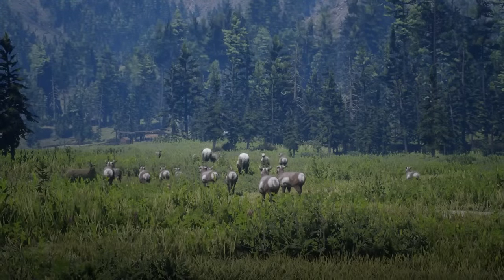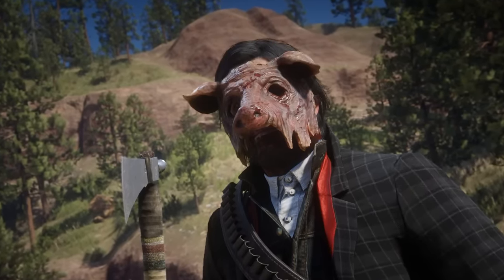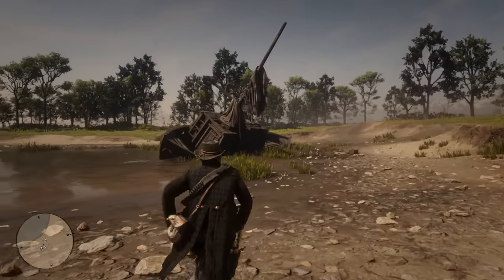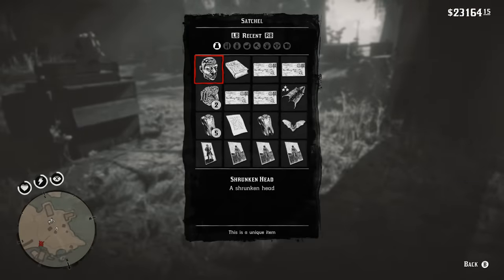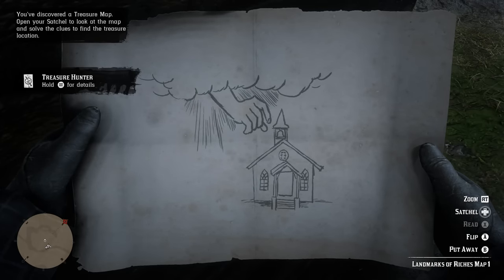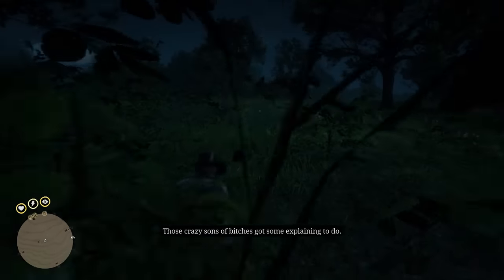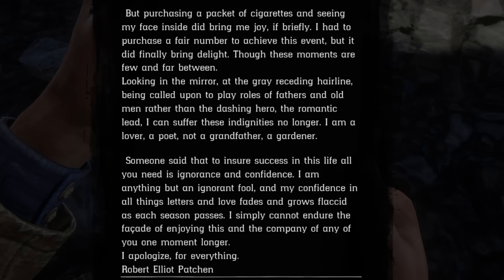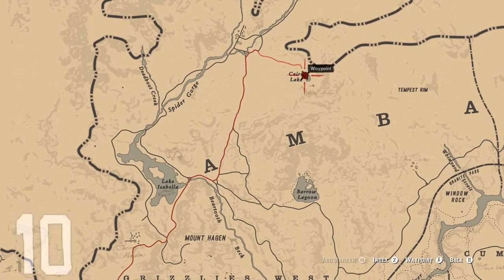10 Red Dead Redemption 2 Secrets Many Players Missed - Part 8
Time Stamps
Intro 0:00
1. Pig Mask 1:10
2. Broken Pirate Sword 2:01
3. Pirate Ship & Tricorn Hat 3:11
4. Log Canoe 4:00
5. Shrunken Head 4:32
6. Ancient Tomahawk 5:25
7. Obelisk 6:28
8. Aberdeen Pig Farm 7:20
9. The Fate of Robert Elliot Patchen 9:27
10. Tucker 11:50
Outro 12:29